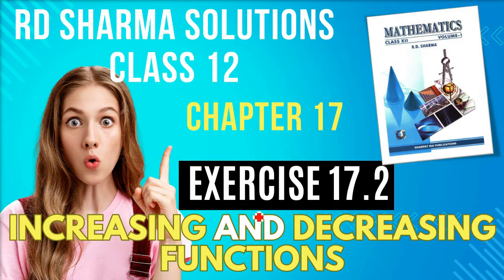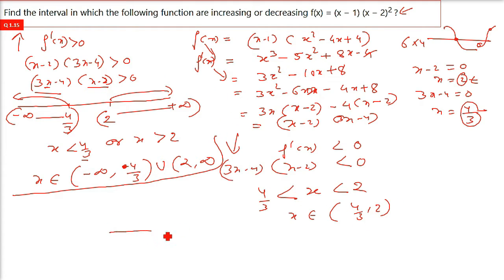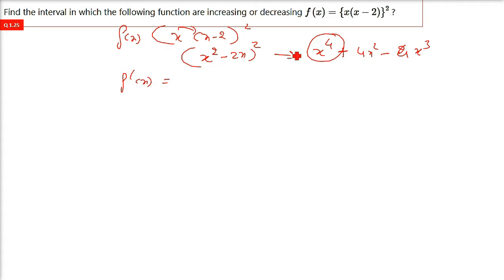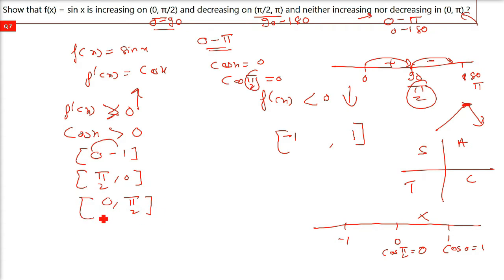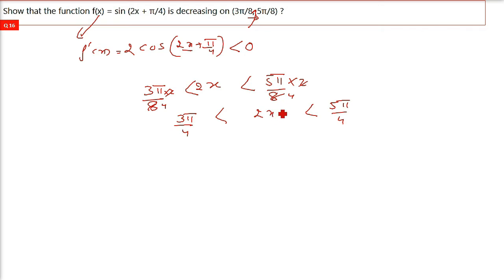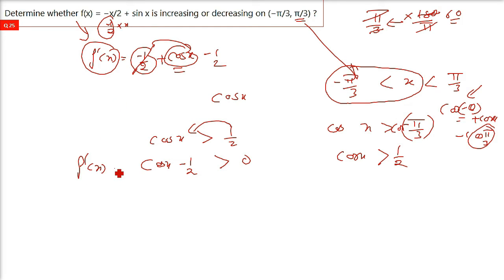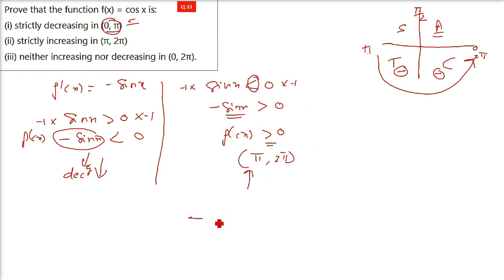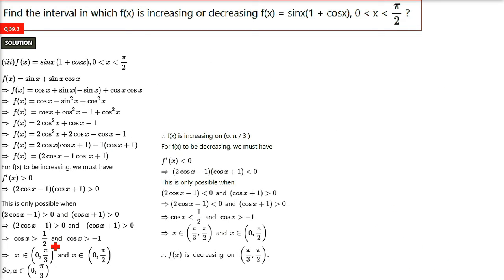RD Sharma Solutions Class 12 Maths Chapter 17 Increasing & Decreasing Functions Ex 17.2 FULL